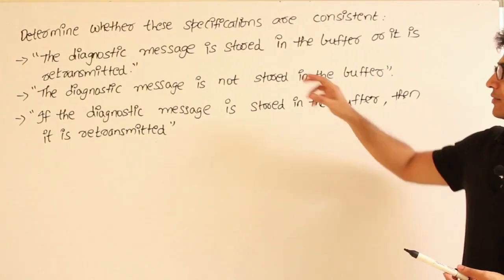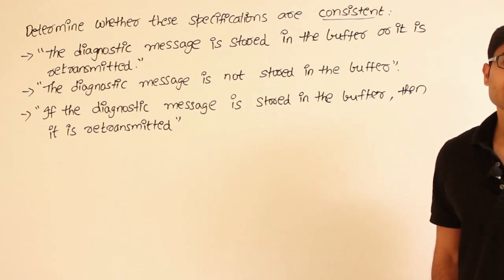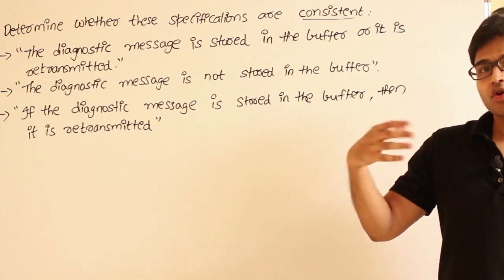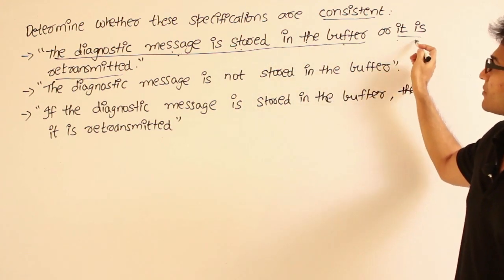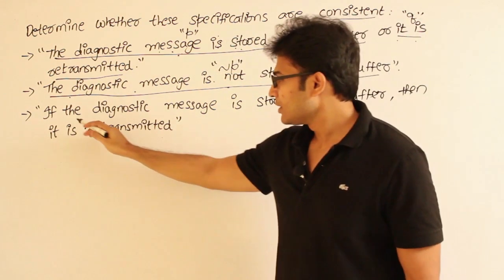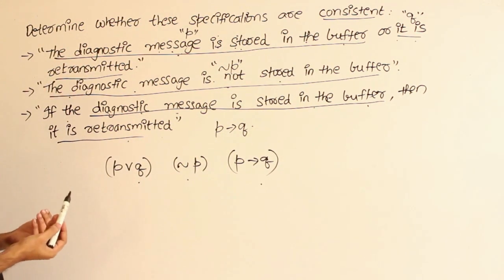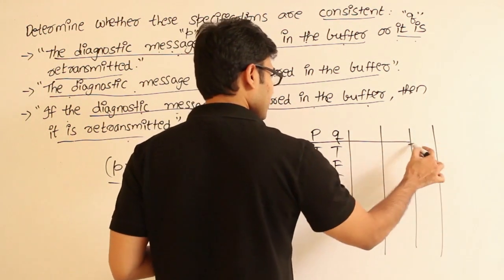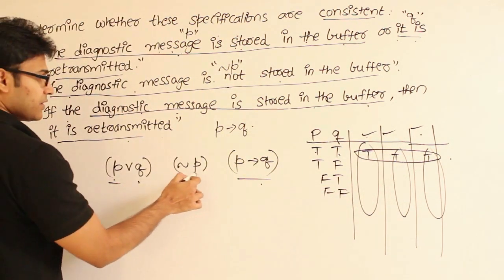EM | Discrete Mathematics | Introduction to Propositional Calculus | Consistent system | RBR